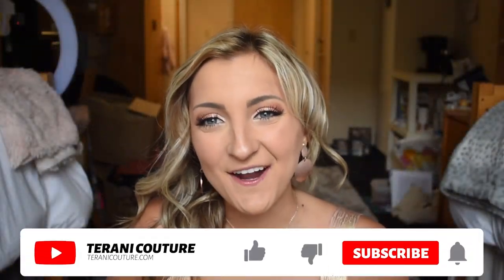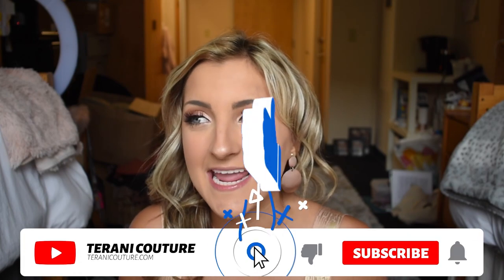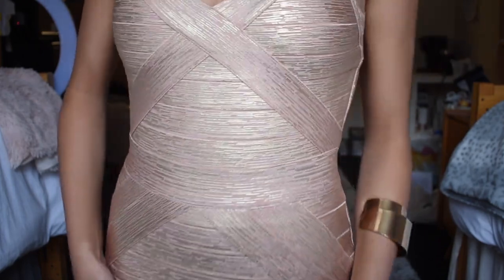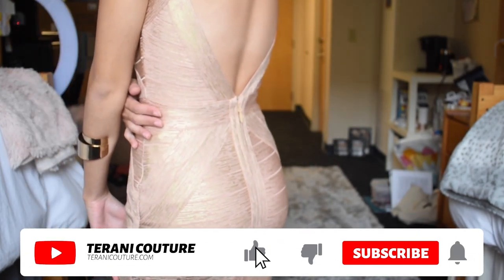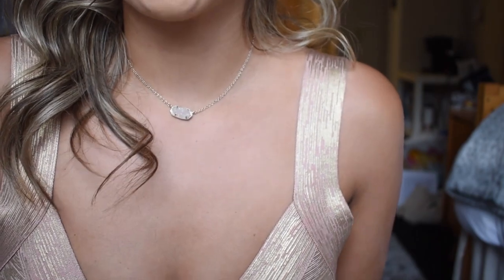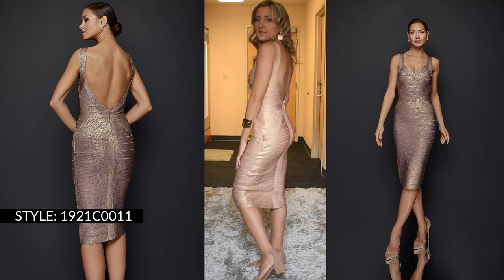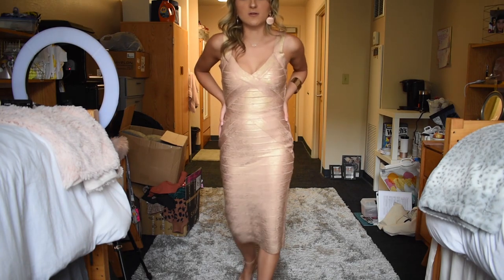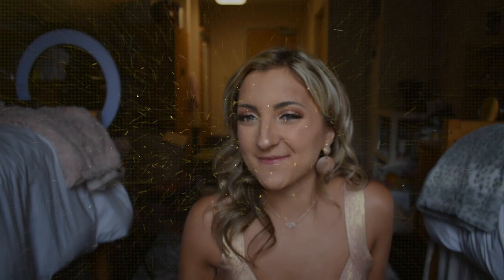Terani Couture Cocktail Dresses - 1921C0011 | Fitted Two Tone Bandage Dress – 1921C0011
This Terani Cocktail style is a body hugging two tone metallic knit short sheath bandage dress with deep V-neck front plus back.
 It comes in Black, Black Gold, Blush Silver, Champagne Gold, Ivory Silver, Navy, and Rose Gold. You can get this in any size of your choice from sizes 0-24